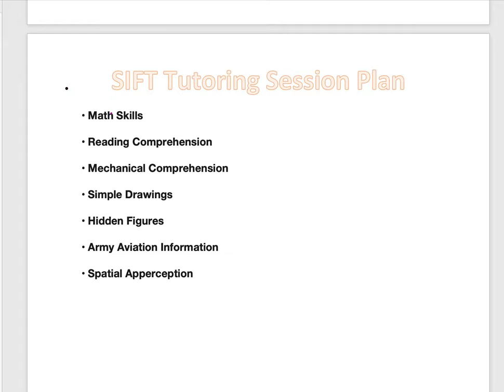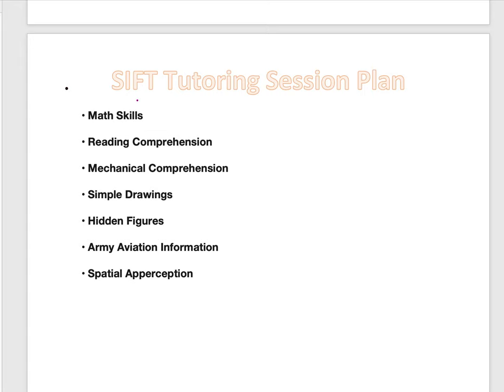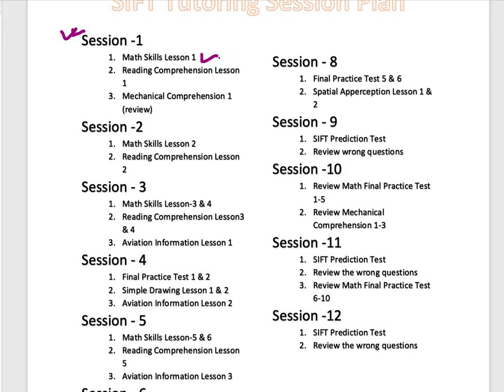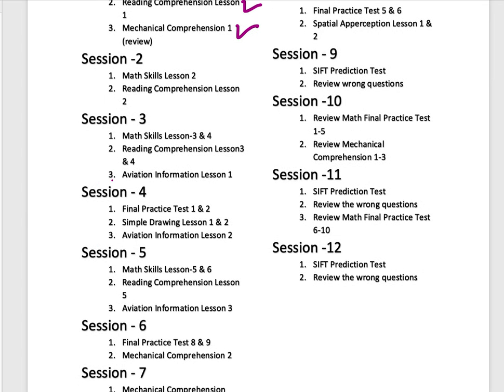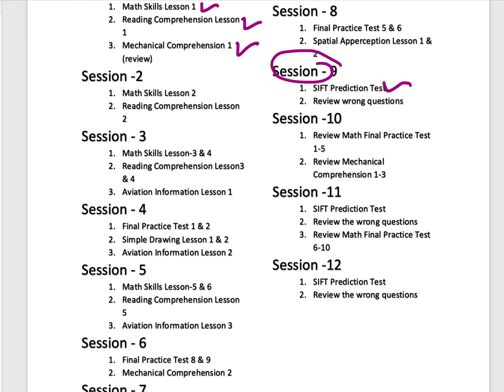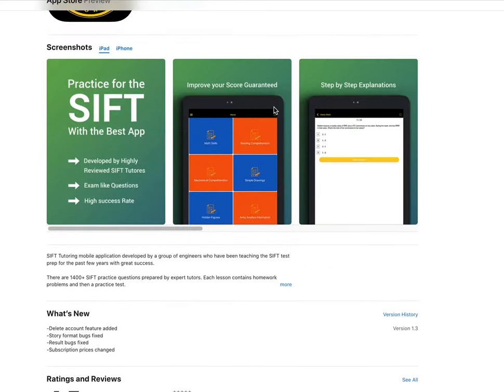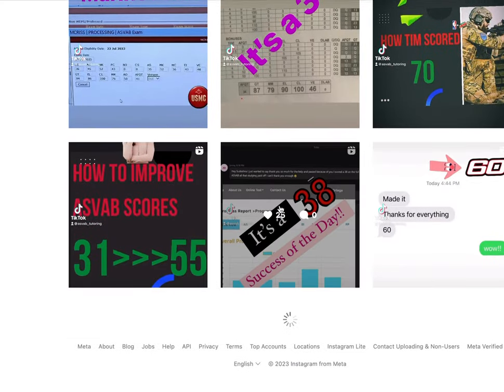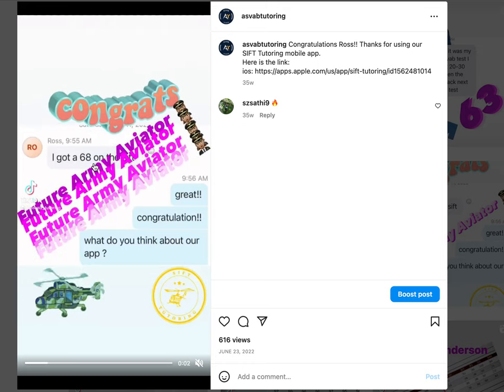Tips and Tricks for the SIFT Test | Army Aviation Test | How to become an army Pilot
How to study for the SIFT Test
Download the best app for the SIFT test:
SIFT on IOS:
SIFT on Google Play Store
.social media.